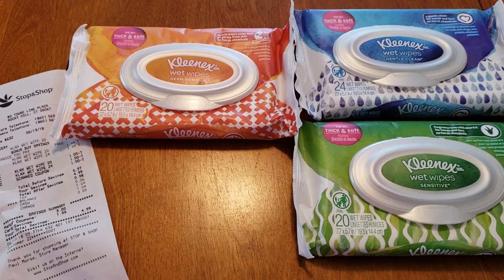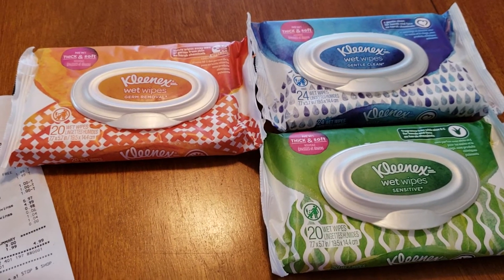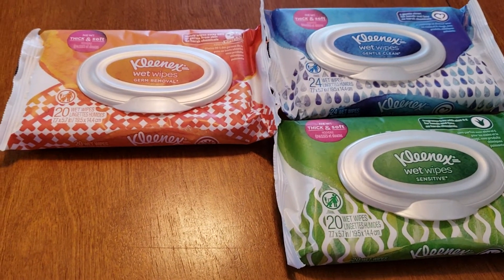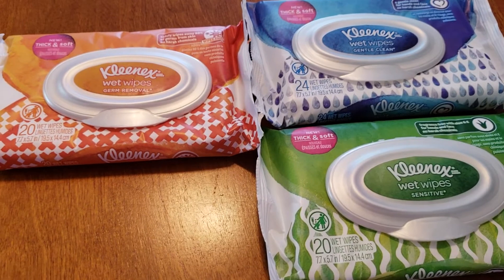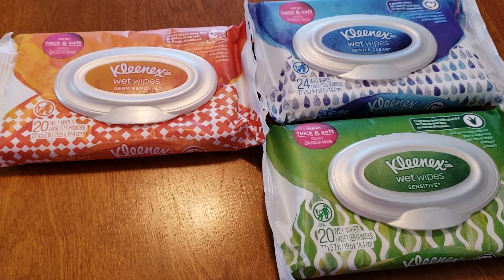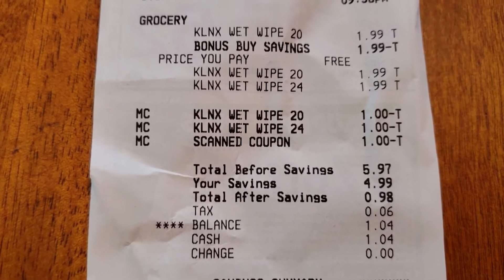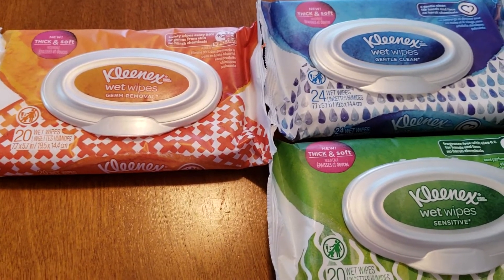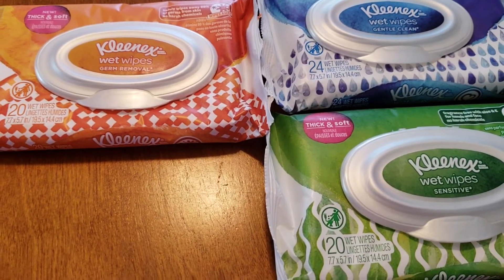Cheap Kleenex Wipes at Stop & Shop! LAST DAY